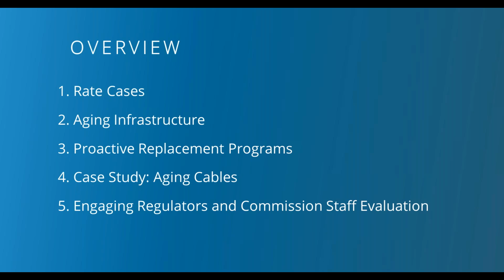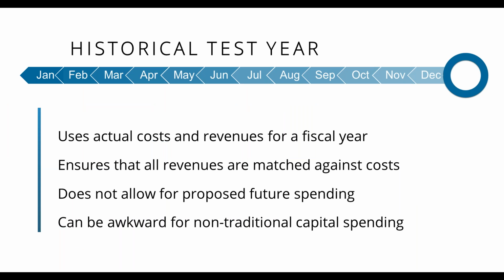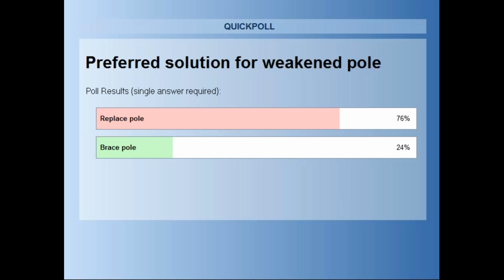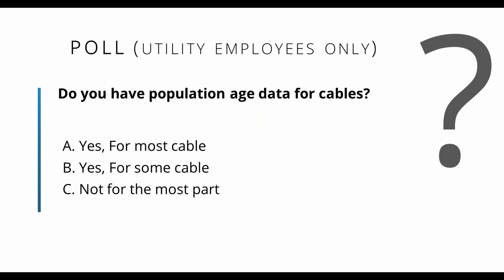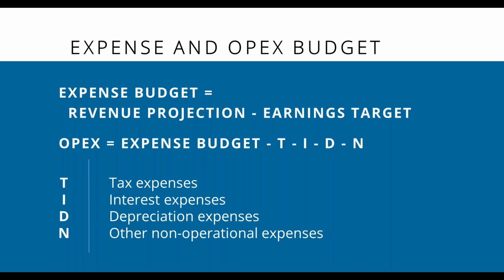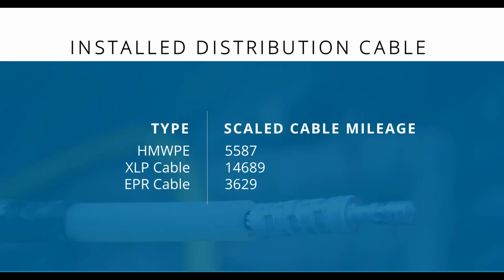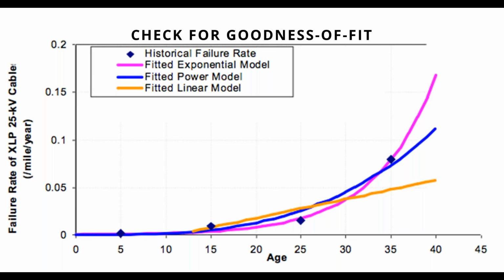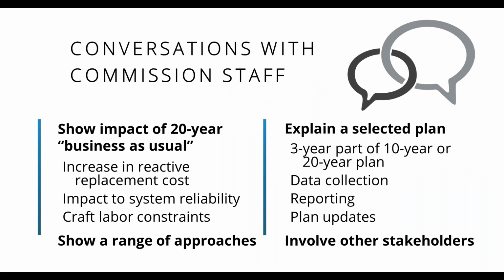Webinar: Regulatory Approval of Aging Infrastructure Programs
Regulatory Approval of Aging Infrastructure Programs
Presented by
Dr. Richard Brown, Principal Engineer with Exponent and Director of its Engineering Management Consulting
11:00 a.m. PDT | 2:00 p.m. EDT

Learn best practices for gaining regulatory approval of your aging infrastructure programs. Dr. Richard Brown, a leading expert in power distribution reliability and regulatory affairs, will walk you through:

Aging infrastructure and rate cases
Justifying proactive replacement programs
Engaging regulators and commission staff
Case Study: Aging Cables

About Dr. Brown
Dr. Richard E. Brown is the Practice Director for the Engineering Management Consulting practice of Exponent. He has published more than 90 technical articles and is author of the books Electric Power Distribution Reliability and Business Essentials for Utility Engineers. Dr. Brown earned his BSEE, MSEE, and PhD from the University of Washington in Seattle, and his MBA from the University of North Carolina at Chapel Hill. He is a Fellow of the IEEE and a registered Professional Engineer.